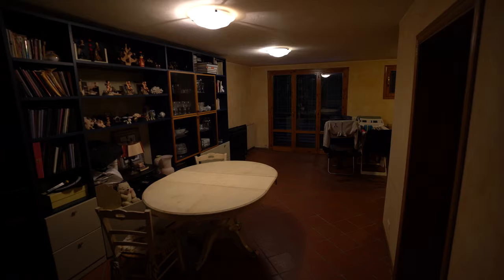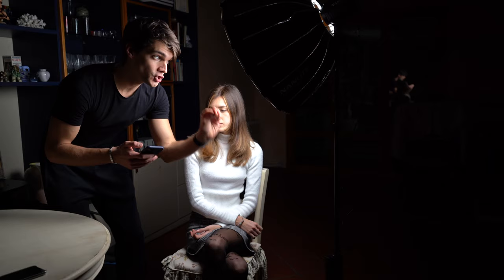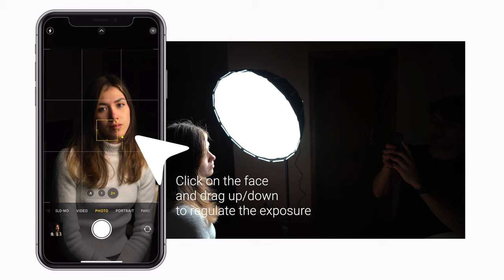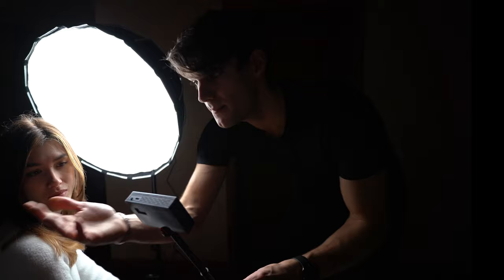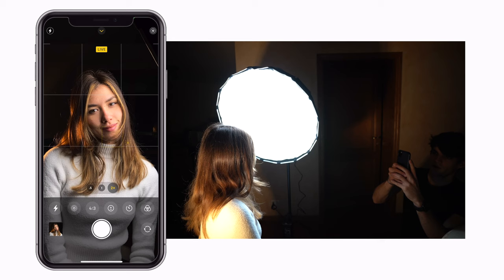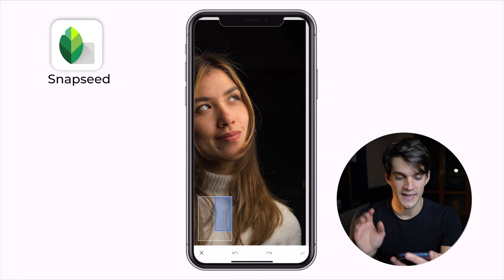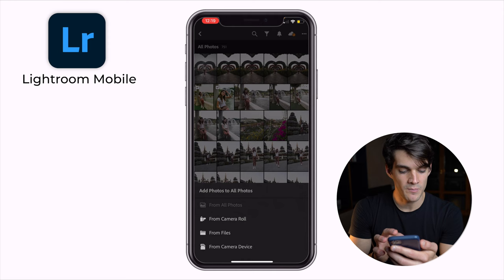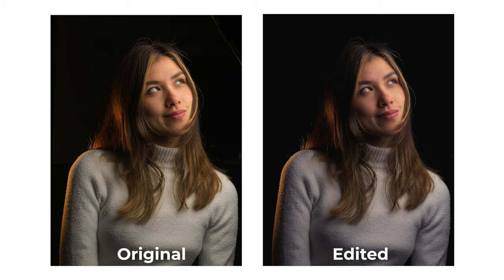EASY: Mobile Black Background Portrait at Home (STUNNING - no editing required)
📸 Hey Friend! In this video I show how to shoot and "edit" Black Background Portrait at home just using a Mobile! Android or iPhone:)

What do you think of this black background photography? Try it yourself and share your results with me on Instagram (@sfero21)

***USEFUL LINKS***